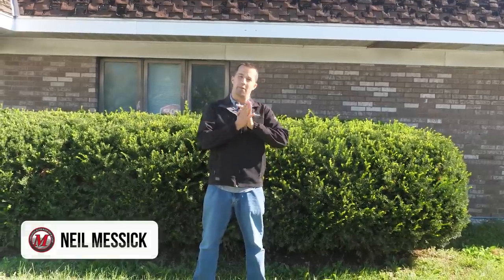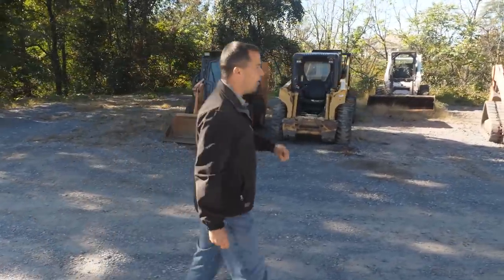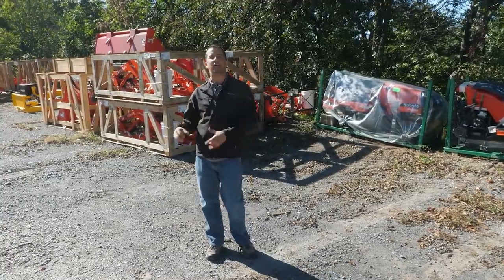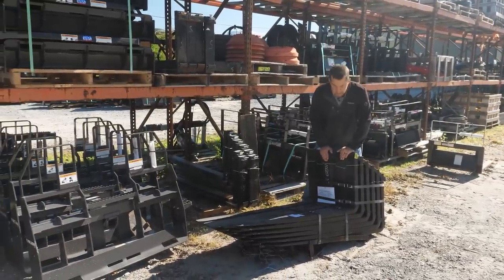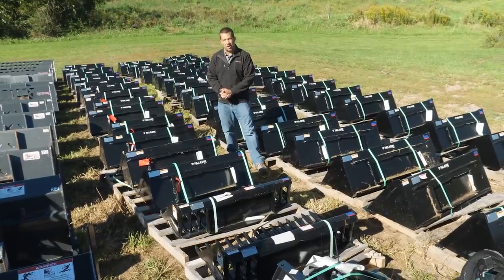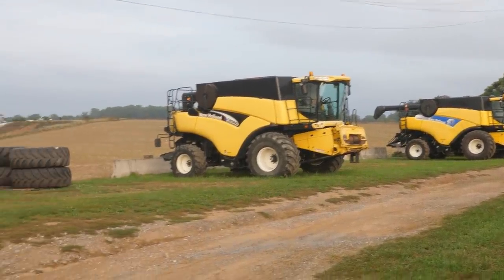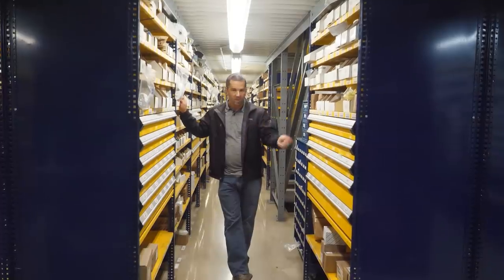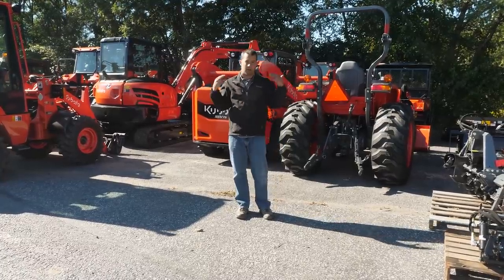Equipment Industry Inventory & Supply Chain Update